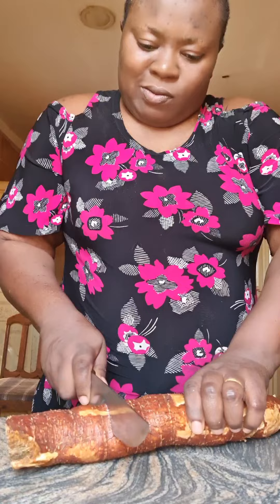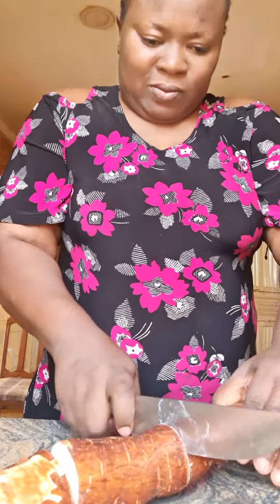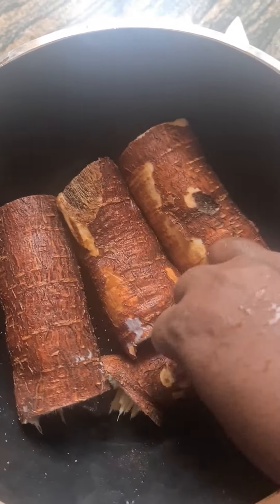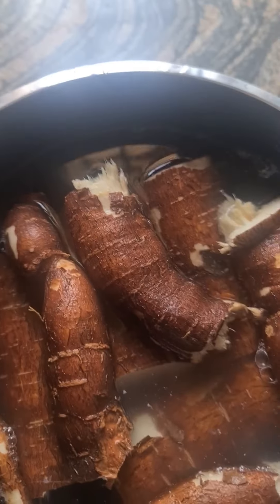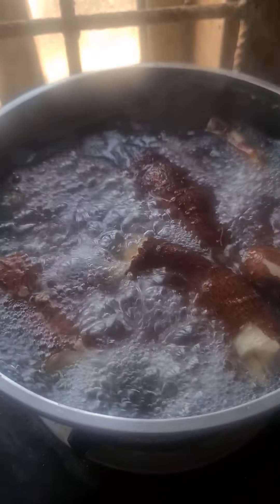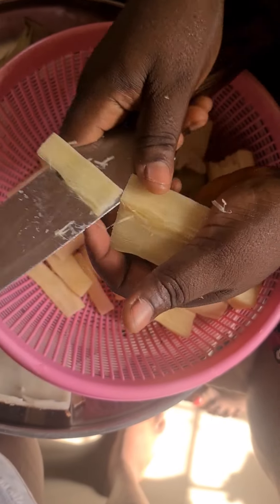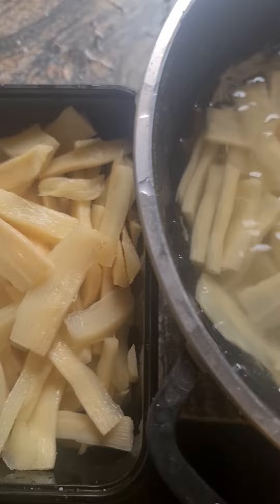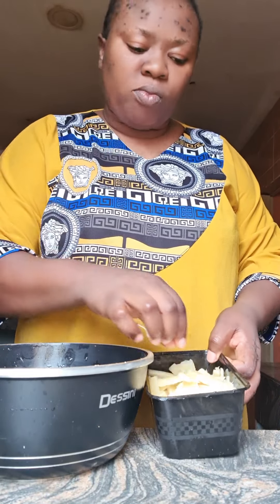Preparing Abacha (African salad) from scratch @ Ugwu Awusa